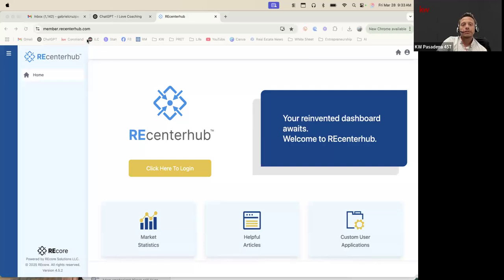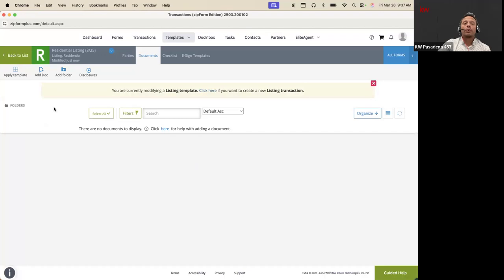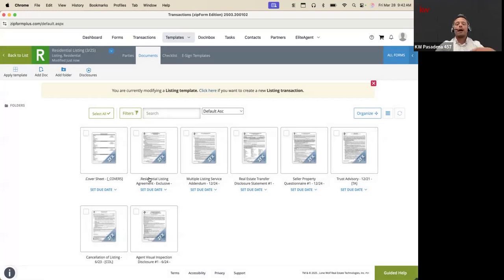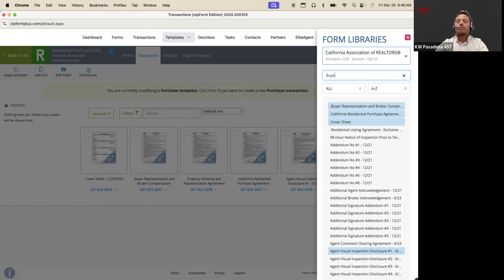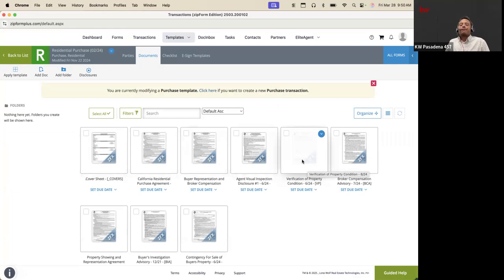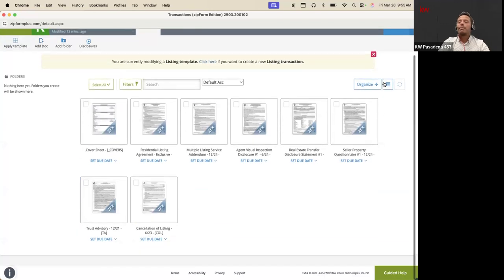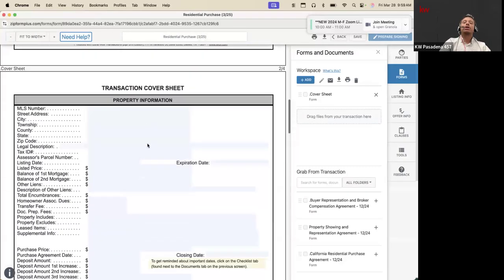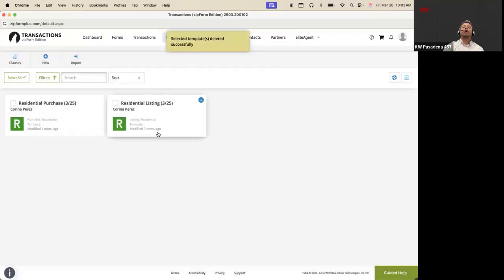3/28/25 How to Create Templates in Zip Forms Agent Huddle